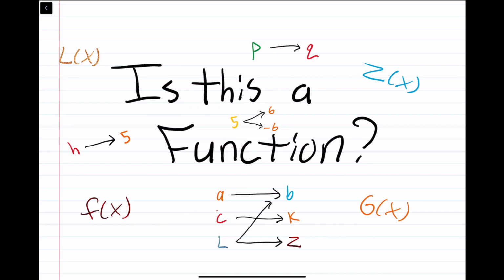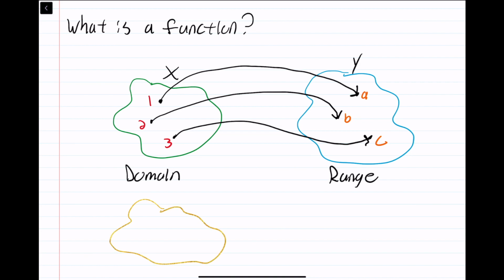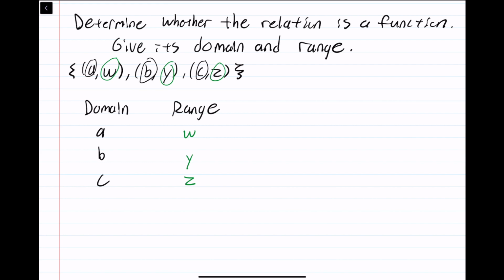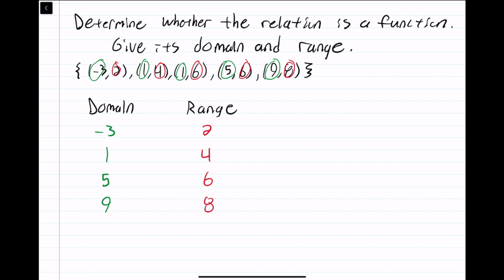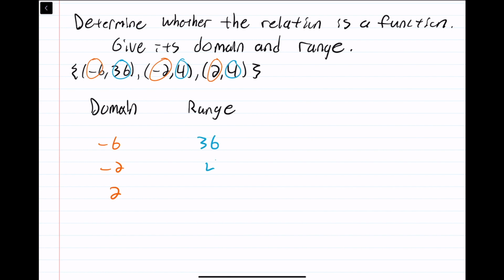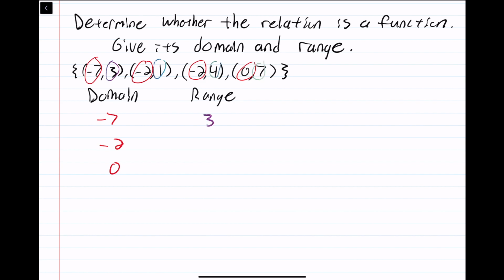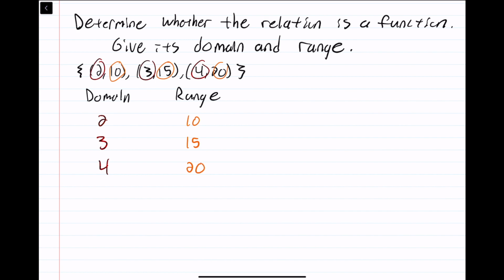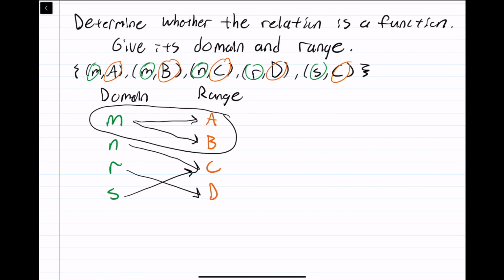Determining Whether You Have a Function (MANY EXAMPLES) | Advanced Functions | Algebra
In this video I explain the definition and concept of a function. I then proceed with 6 worked examples to show an easy way of determining whether or not a relation is a function.